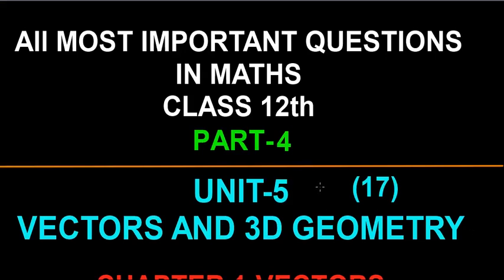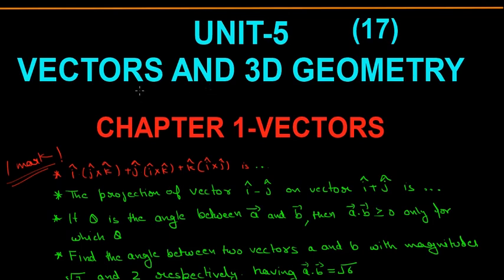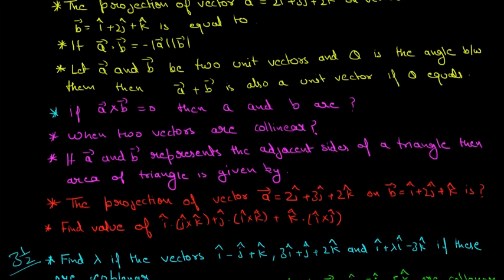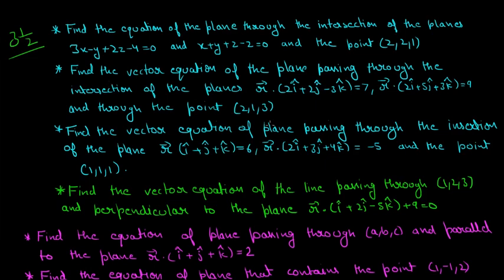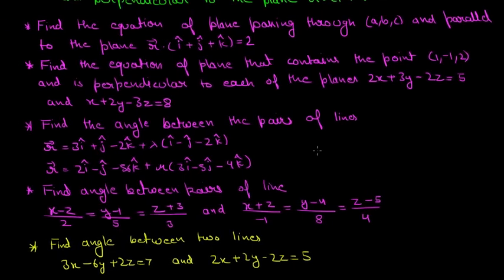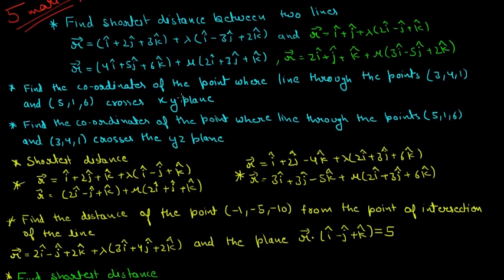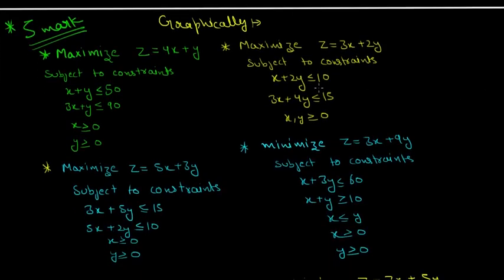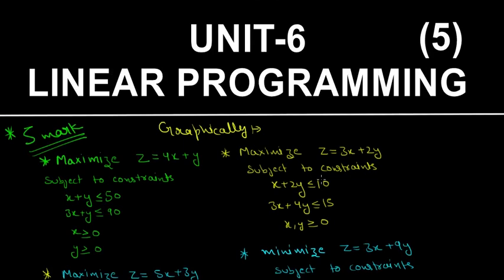Most Important questions in Maths for Class 12th (CBSE,NCERT Boards) 2019 PART-4 by mathOgenius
Most Important questions in Maths for Class 12th PART-4
This series of videos is a chapter-wise list of all most important
 questions in maths for class 12th students.I covered CBSE and NCERT Boards.So pause the video time to time and note down all the questions.Solve them...You can comment down with your queries.
Marks system(may vary state to state) total=100 marks
In video series I have shuffled the units to cover them properly *=units I covered In this video
 UNIT-1 Relations and functions-10
 UNIT-2 Algebra-13
 UNIT-3 Calculus-45
 UNIT-4 vectors and 3-D geometry-17*
 UNIT-5 Linear Programming-5*
 UNIT-6 Probability-10
I hope the video helps. wacom One tablet(i use to write with this on screen) Buy by clicking this software I use = Smooth draw
WE also have a big facebook group where people can discuss and study math together! link to our facebook group